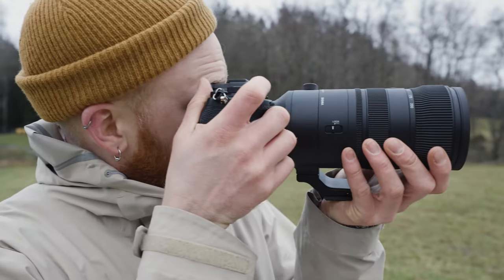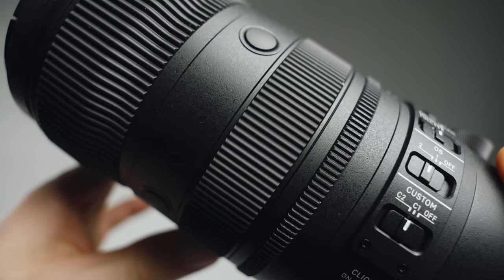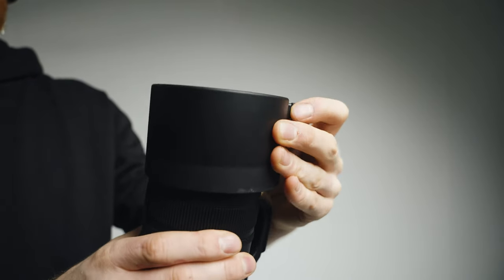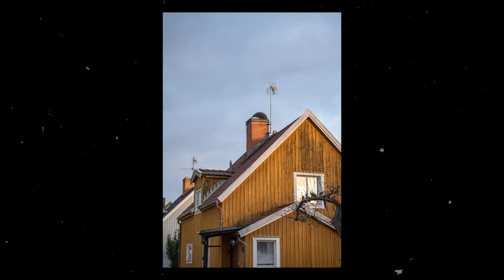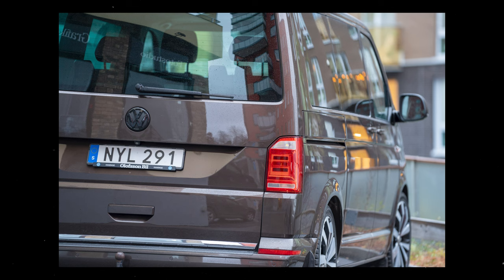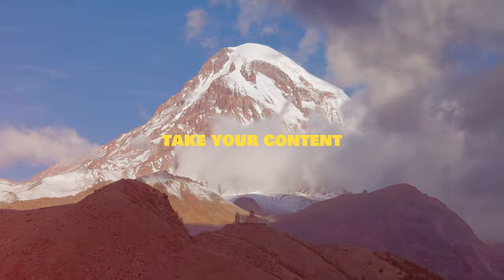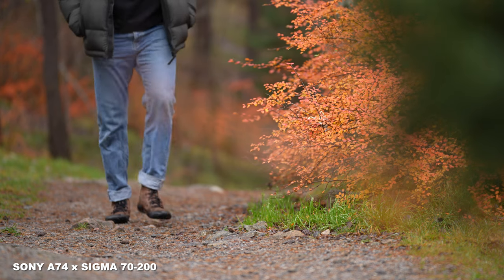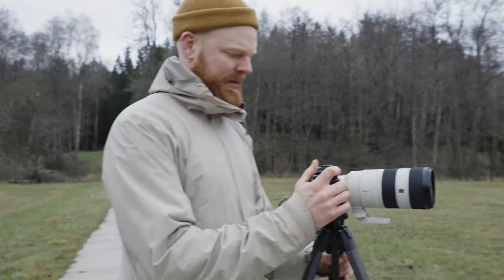SIGMA 70-200 F2.8 — watch this before you buy